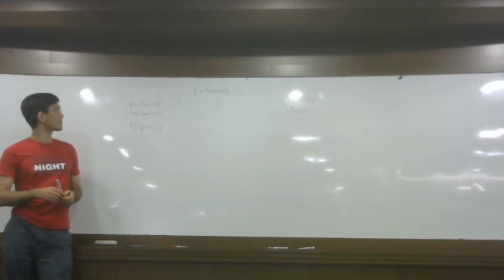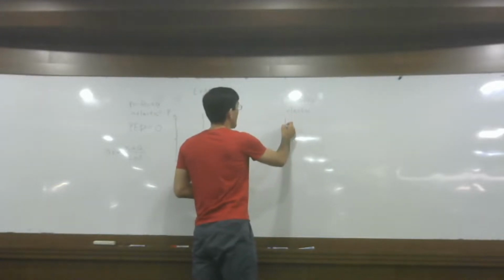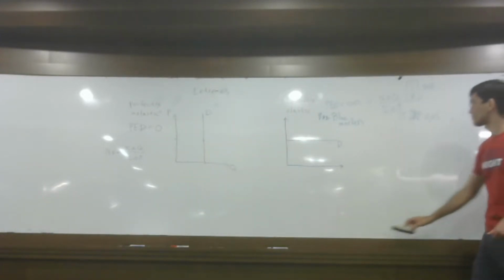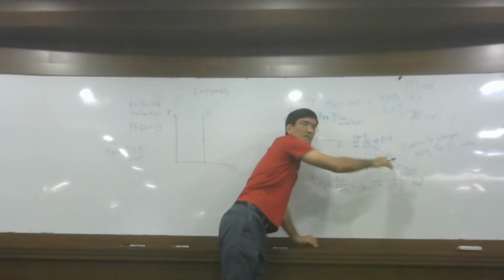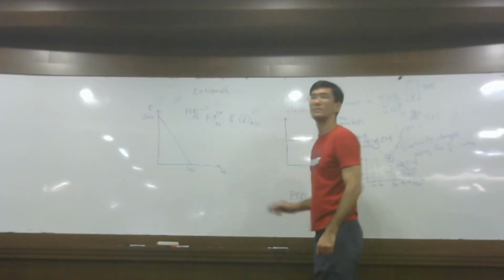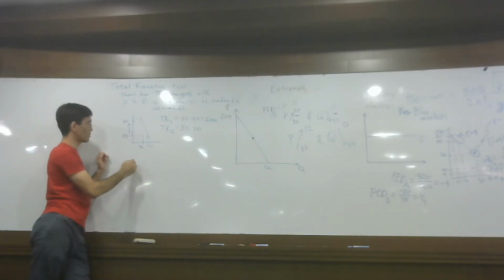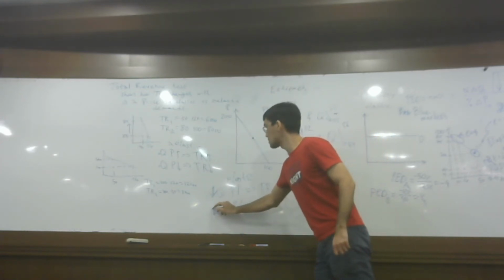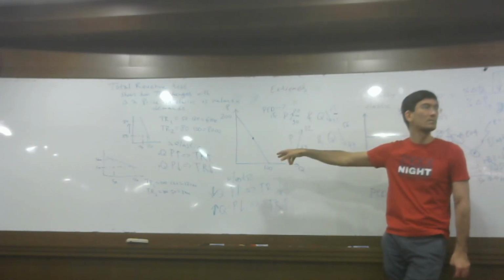Econ1 Elasticity part2